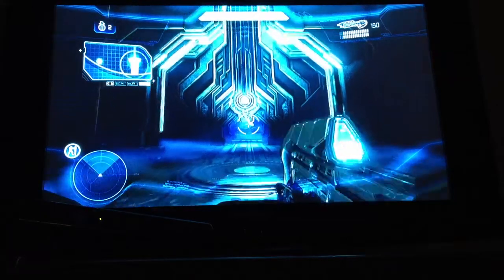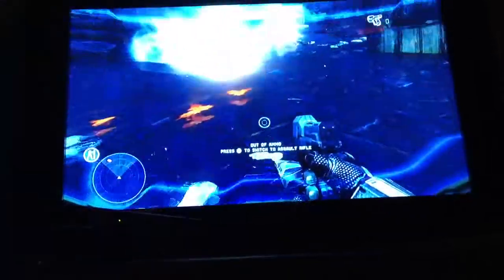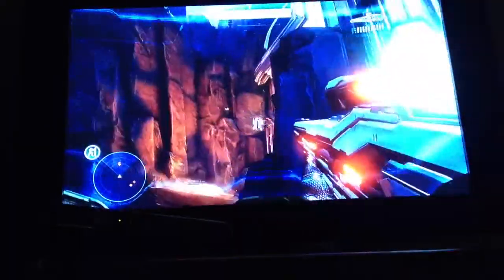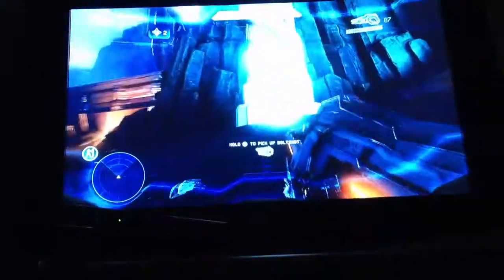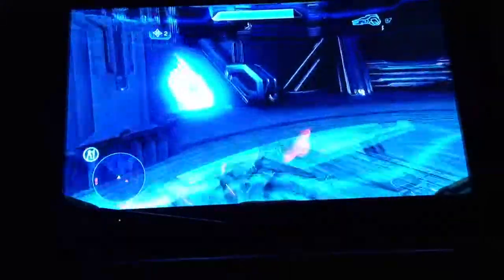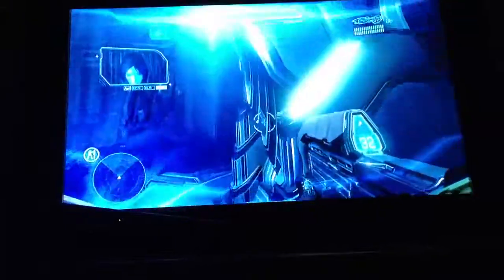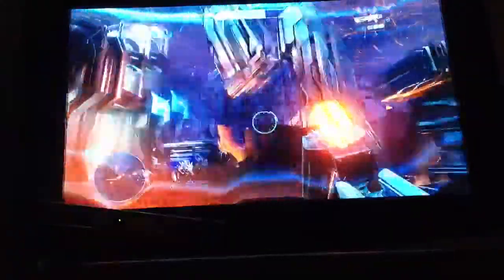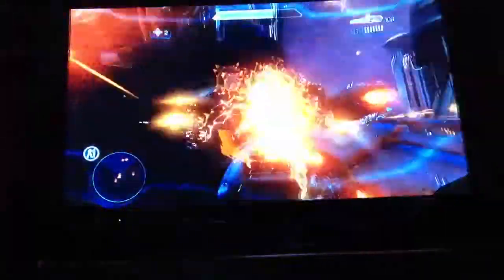HALO 4 GAMEPLAY PART 4 THE PROMETHEANS AND THE PYLON